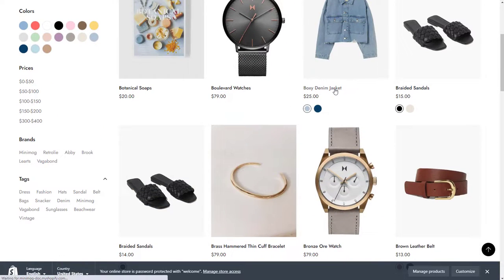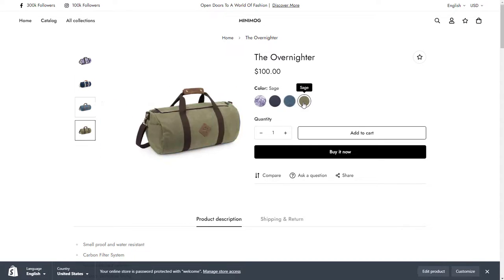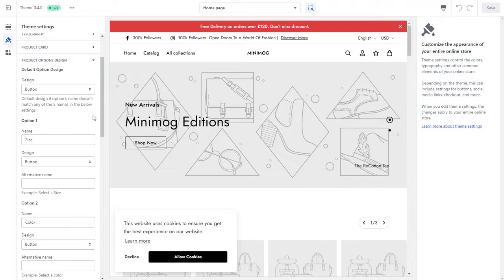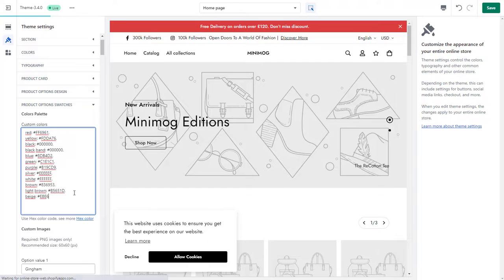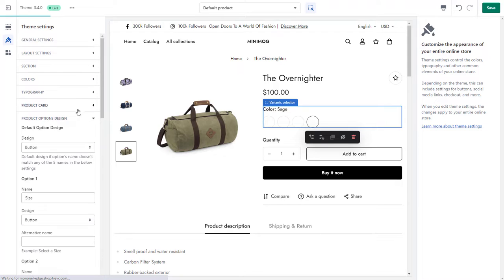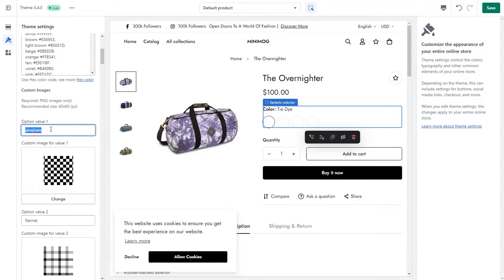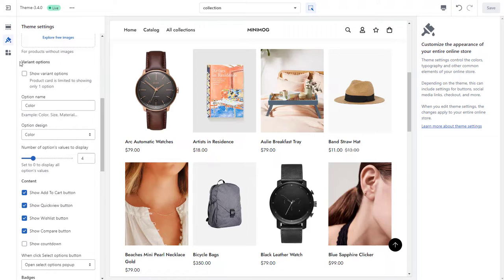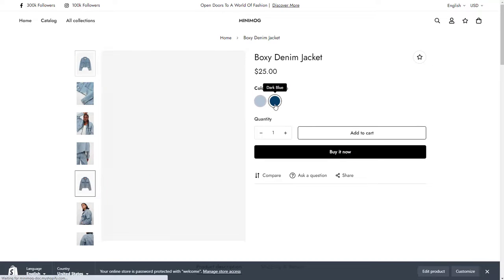How to Set up Color Swatches for your Shopify products | Minimog theme Shopify tutorial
🔥 Learn how to enable and customize your product swatches in Minimog theme 🌈

⏳ Timestamps:
0:00 - Introduction
0:28 - How to add color swatches
1:22 - How to add swatches using custom images
2:22 - How to enable product variant options in the product card
2:37 - Outro

💪 Minimog Shopify theme is made with top Upsells, Cross-sells, and conversion-boosting features to scale up AOV. Built-in eCommerce application ensures the highest conversion and boosts sales through the roof.
70+ high-converting demos.
One-time purchase, lifetime power.